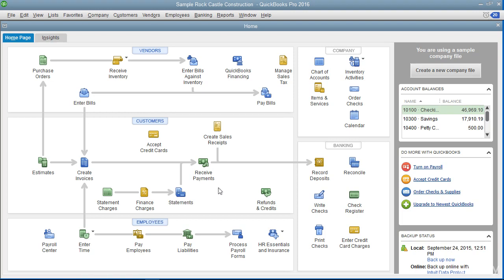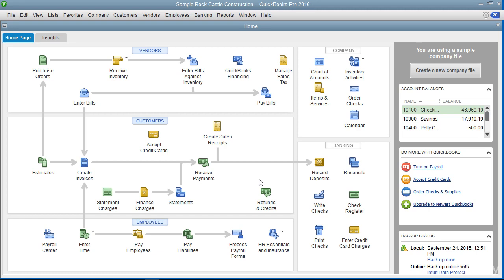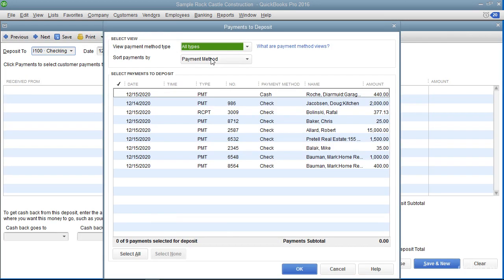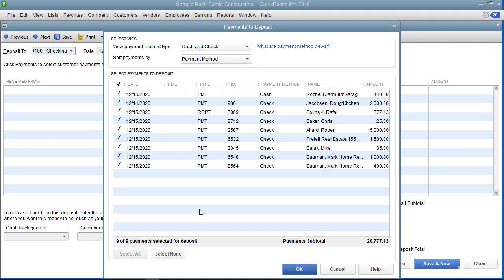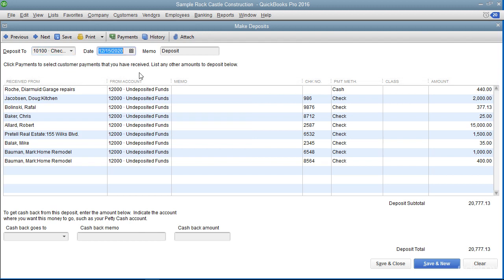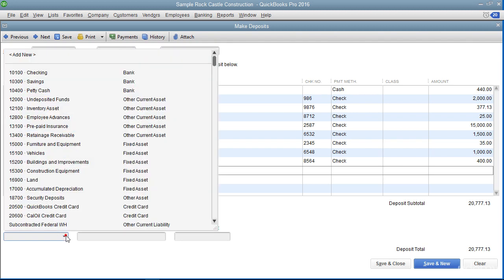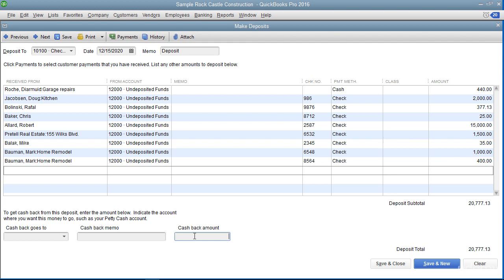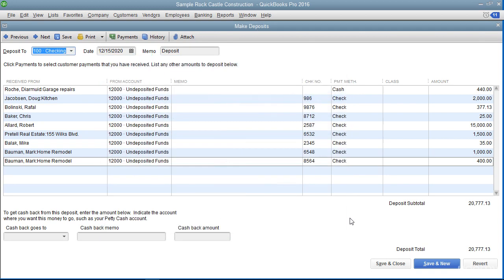007 Making Deposits